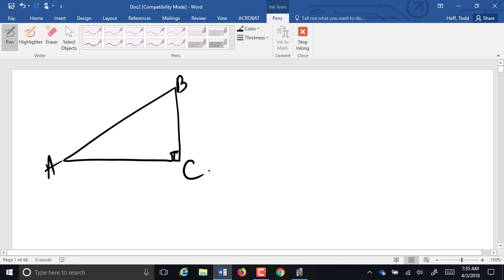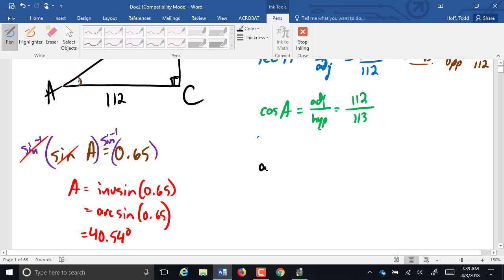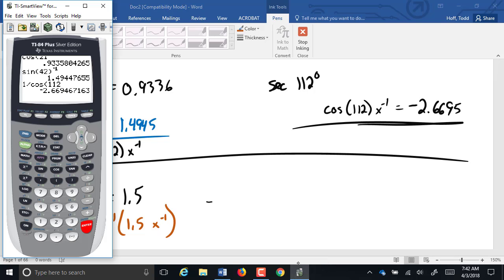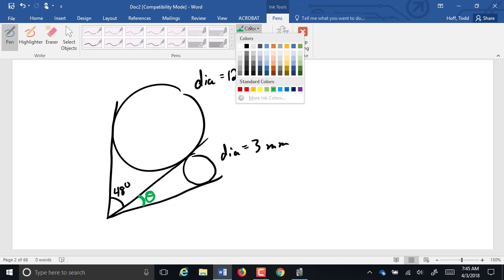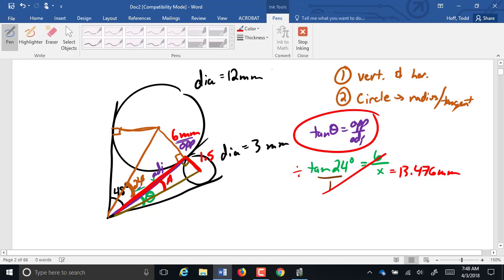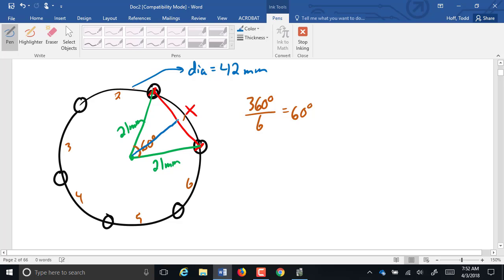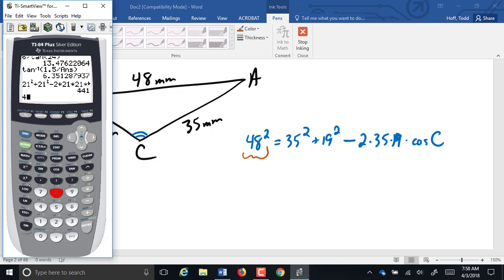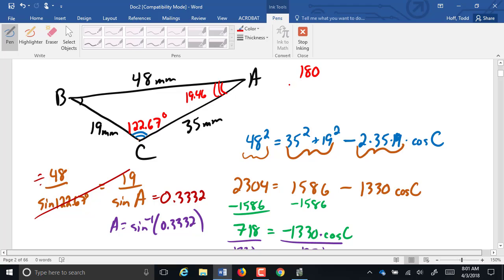35 Trig Review